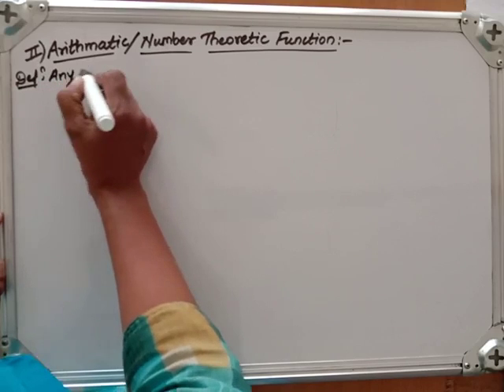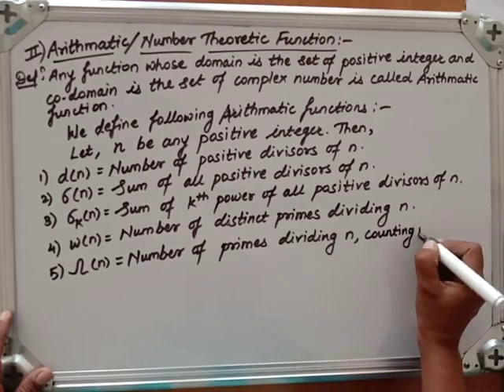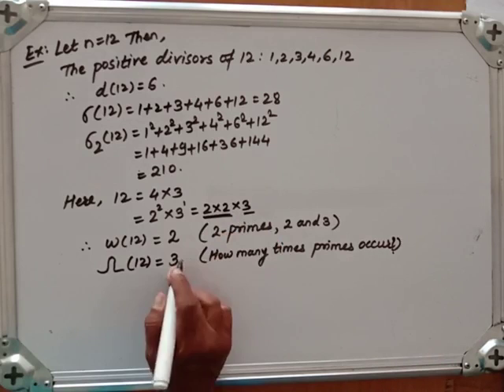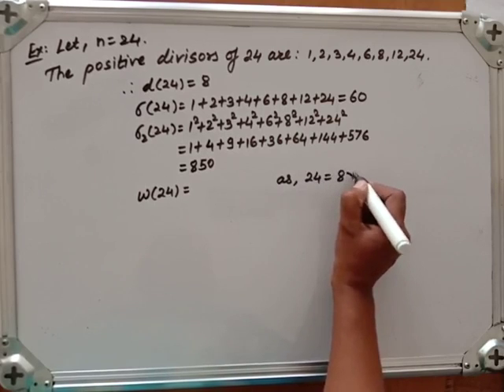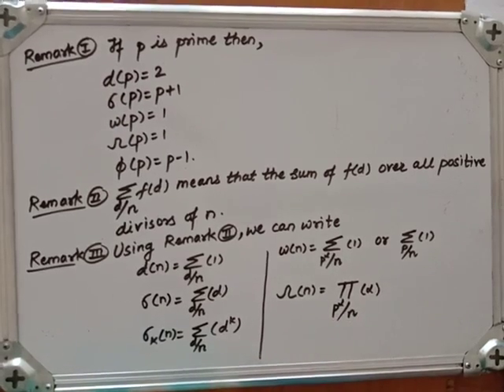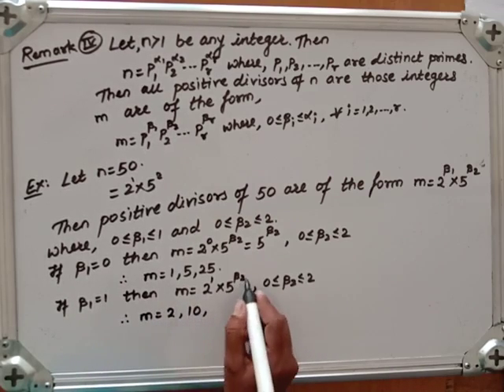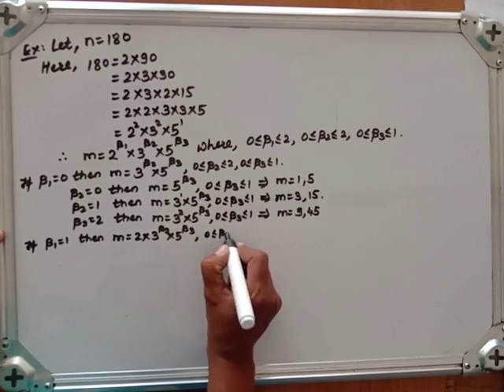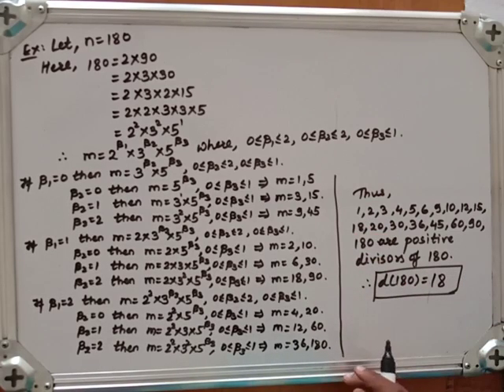Ch3Video4: TYBSc (Number Theory)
Arithmetic Function 1